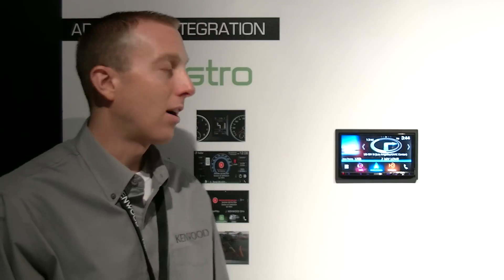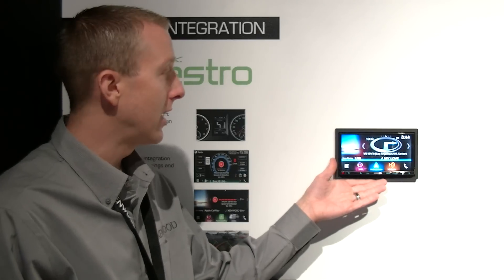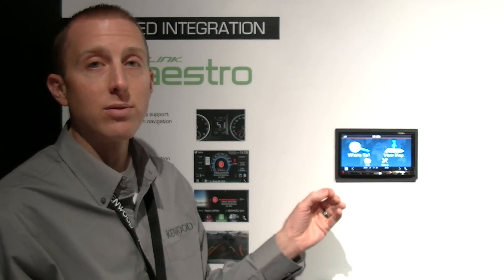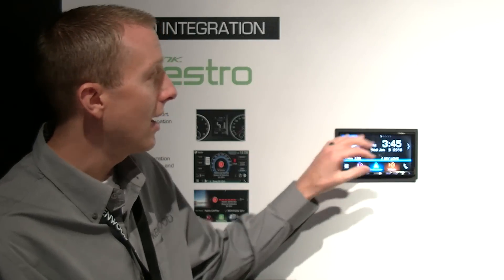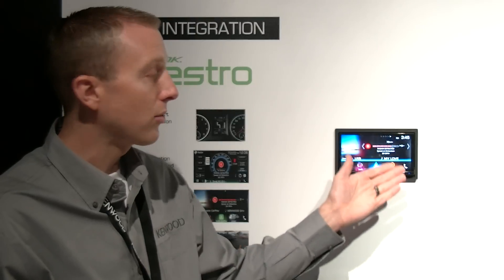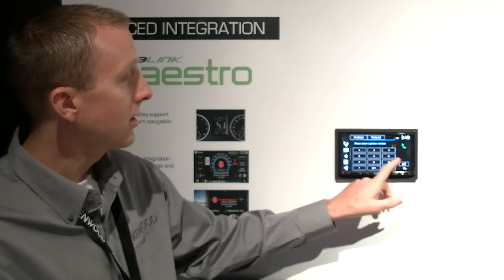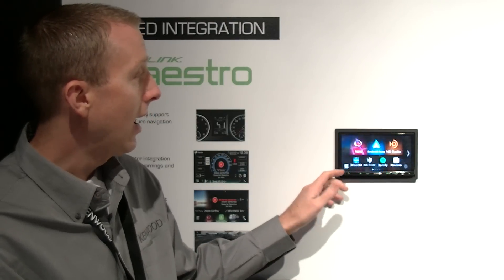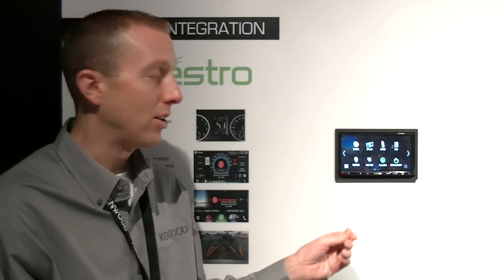DNX893S unveiled at 2016 CES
The DNX893S is the latest addition to the Kenwood eXcelon family of entertainment navigation receivers.  The receiver features Apple CarPlay, Android Auto and Garmin navigation, a brand new GUI.  Speed and stability have been enhanced greatly with the incorporation of a Linux operating system and dual core processing.